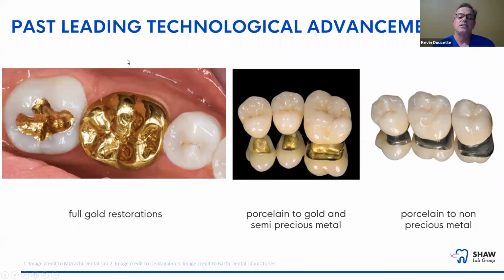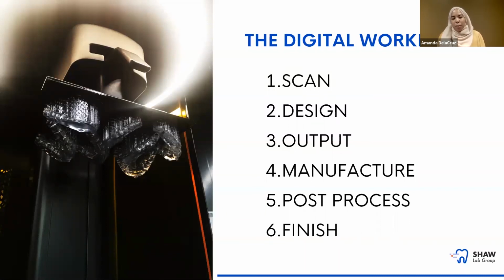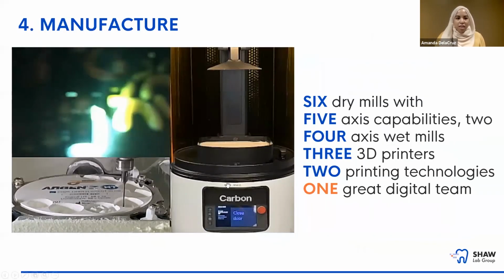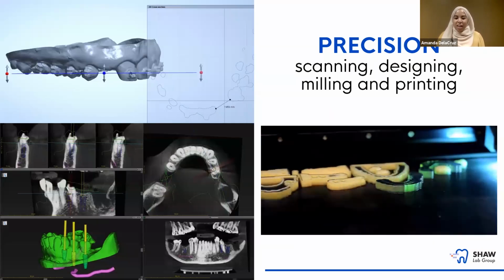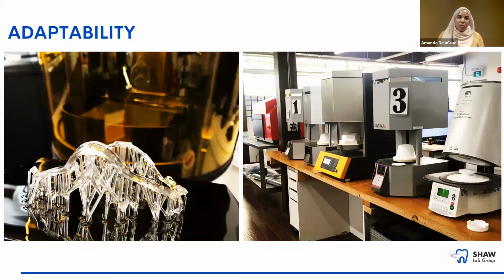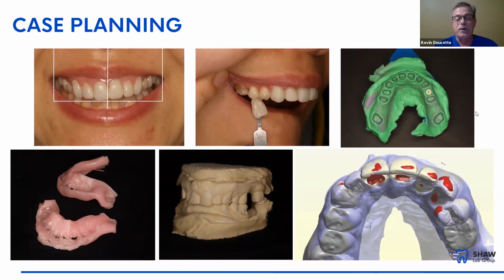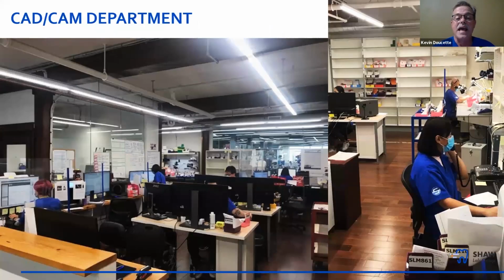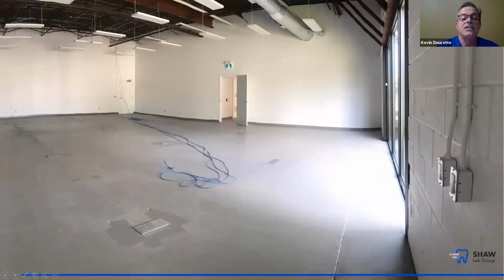WEBINAR - Digital Dentistry - How clinicians benefit from a digital lab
Webinar presented by Kevin Doucette R.D.T., CAD/CAM Manager and Amanda DelaCruz B.Des., CAD/CAM Supervisor at Shaw Lab Group

In this webinar, our technicians share digital technoclogy on the lab side and how that technology benefits the dentist.